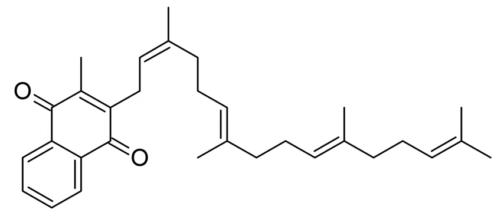Menatetrenone - Wikipedia Spoken Articles